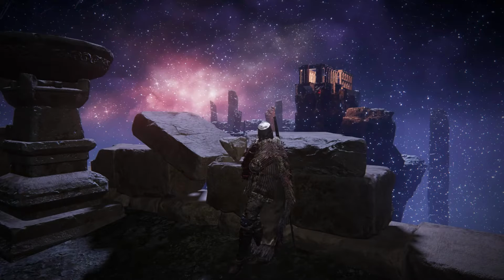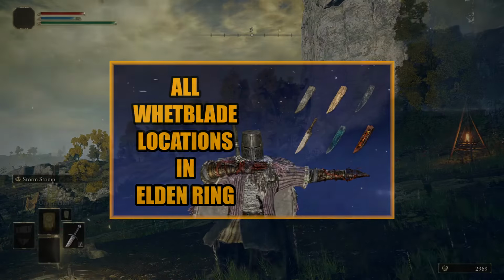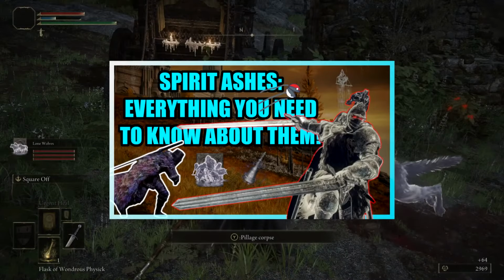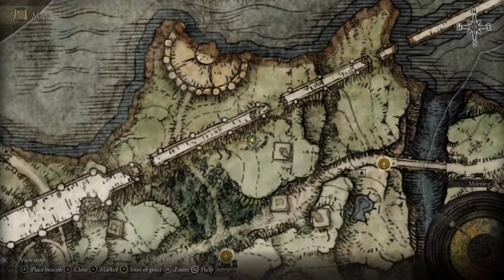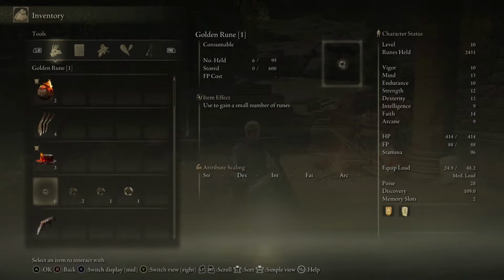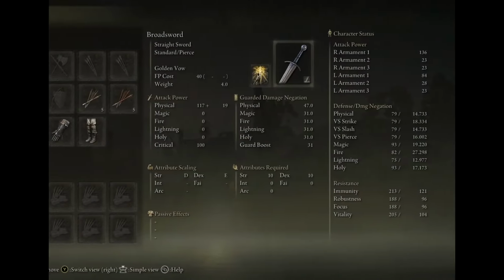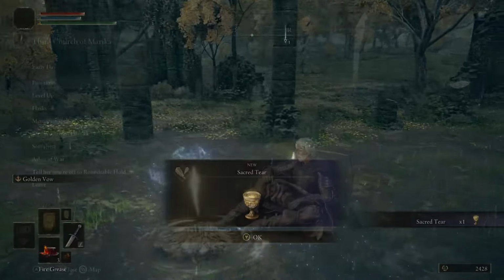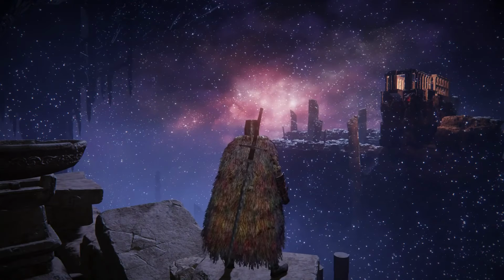Elden Ring NEW PLAYERS GUIDE: Get OP by grabbing these items! - Elden Ring BEGINNER'S GUIDE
Elden Ring is a mile wide and a mile deep, and it doesn't hold your hand, so it's pretty easy to miss some items that are vital to your playthrough. Between fundamental items that enable basic gameplay mechanics, like using your map and summoning spirit ashes; and useful tools and weapons that'll give you a big damage boost, there's a lot of stuff that you really want to grab as soon as you start the game. This video will go over the locations of Elden Ring's most important items for new players, so that you can start your playthrough right.

ADDITIONAL NOTES:

-Here's another protip that isn't an item but is something you should do: LEVEL YOUR VIGOR. YOU NEED VIGOR. MORE VIGOR = LESS DYING. Get 30 Vigor before you level ANY other stat up, and get 40 Vigor by the time you reach about level 60.

TIMESTAMPS:

00:00 - Intro

00:28 - Part 1: Fundamentals
00:46 - Crafting Kit Location
01:20 - Map Location
02:11 - Whetstone Knife Location
02:58 - Flask of Wondrous Physick Location
05:01 - Spirit Calling Bell Location

05:47 - Part 2: Burn Them All
06:00 - Cracked Pot Location
07:12 - Where to farm Mushrooms and Smoldering Butterflies
08:50 - How to get Fire Pots
09:21 - Fire Grease Recipe Location
09:55 - Where to farm Root Resin
10:11 - How to get Fire Grease

10:45 - Part 3: Graverobbing
10:50 - Golden Runes Location
11:57 - Where to find Ashes of War, Storm Blade Location, Impaling Thrust Location
13:36 - Golden Vow Location

15:03 - Part 4: Plant Thy Seed
15:09 - Where to find Golden Seeds
16:13 - How to use Golden Seeds
16:44 - Where to find Sacred Tears
16:53 - How to use Sacred Tears

17:21 - Part 5: Get Stoned :)
17:26 - Where to find Smithing Stones
17:55 - Limgrave Tunnels Location
19:34 - How to Upgrade Weapons, How to use Smithing Stones

19:55 - Outro